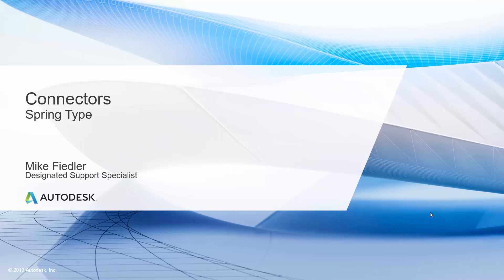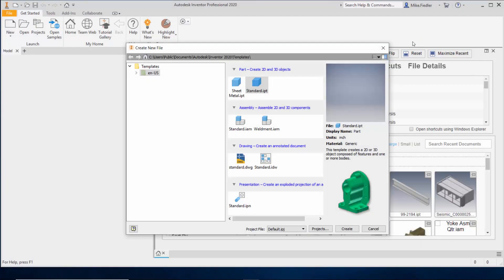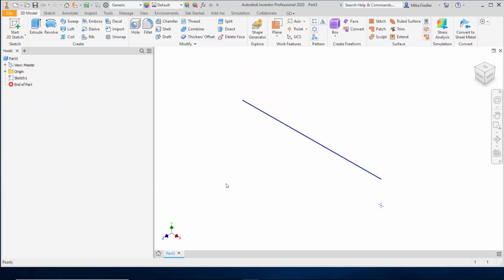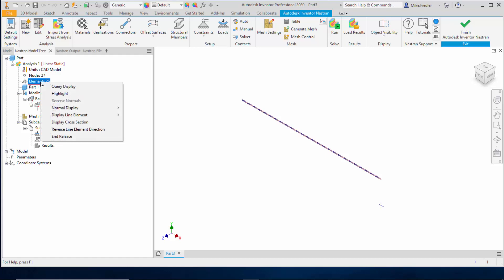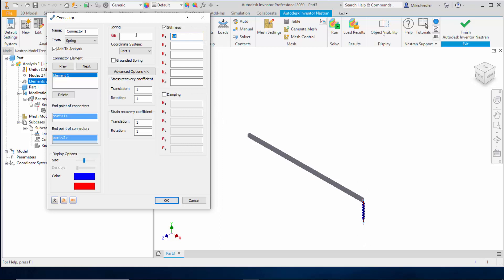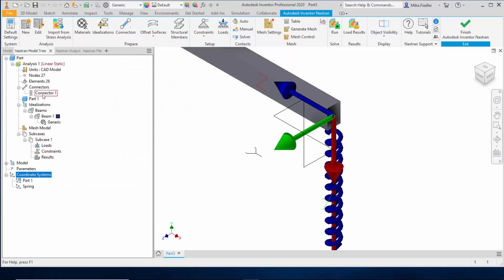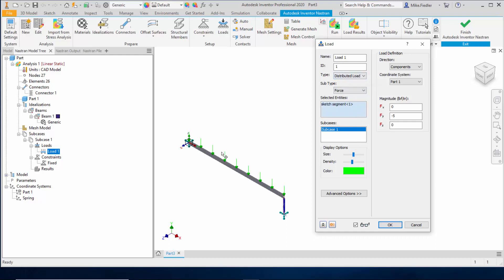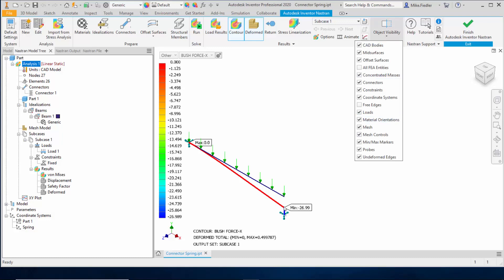Product Simulation with Inventor Nastran: Spring Connector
To access the full course for free and download project files use your Autodesk ID

By the end of the course, you should be able to:
- Know when and how to leverage various element types.
- Have an understanding of element order.
- Know how to review and impact the element quality.
- Know how to control the global mesh size of your geometry.
- Know how to adjust the mesh refinement locally.
- Understand what a converged mesh means and know why it matters.